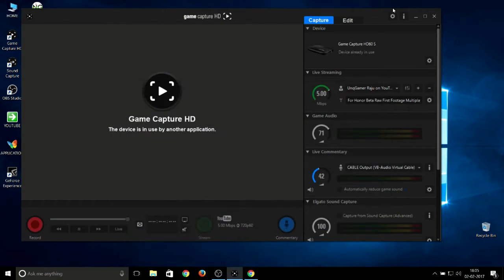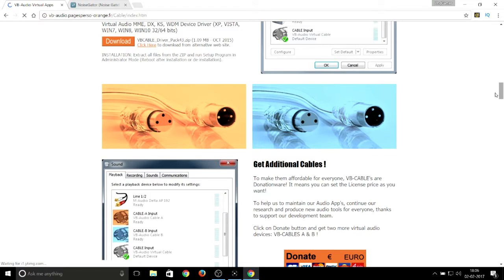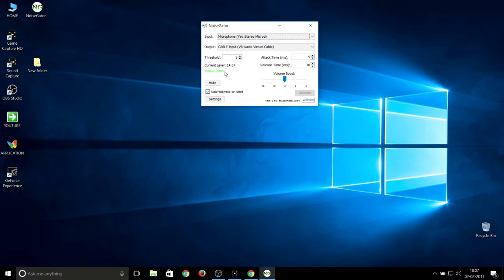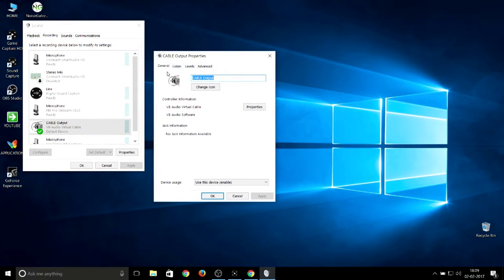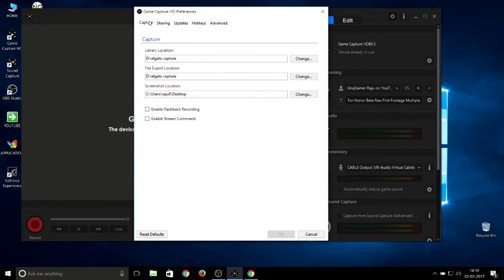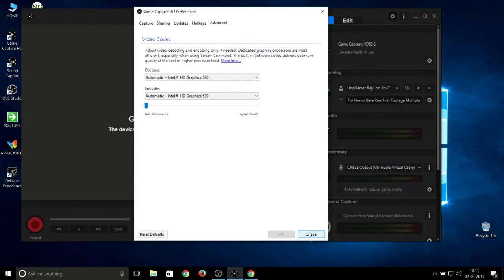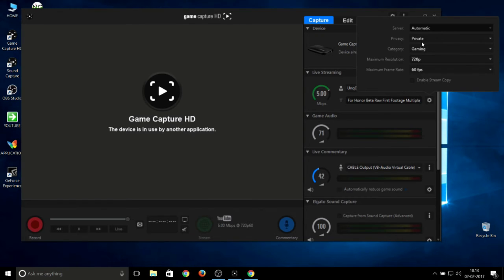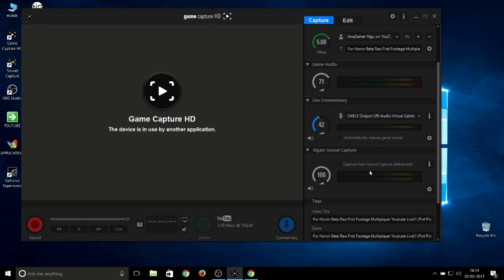How to Remove Background Noise From Elgato Software with Noise Gate/Virtual Audio cables Softwares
Welcome to the best place for call of Duty Battlefield Uncharted news and gameplay

I play games on Playstation 4 (PS4) and Xbox One (XB 1) sometimes other games too!